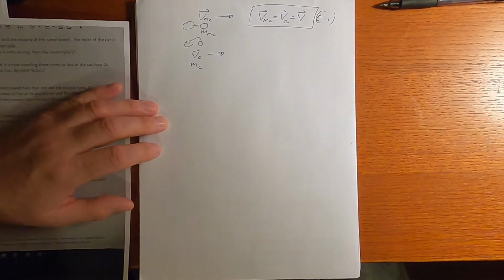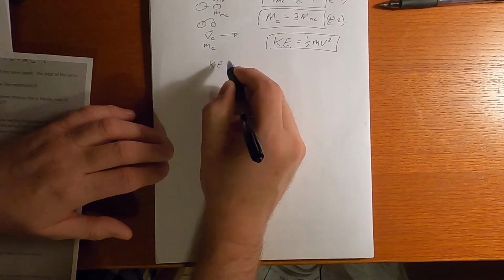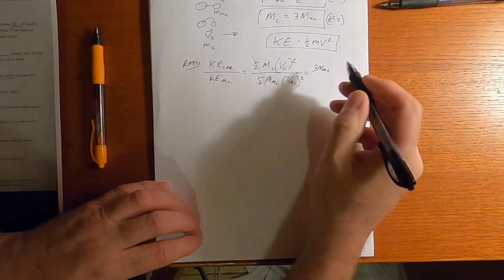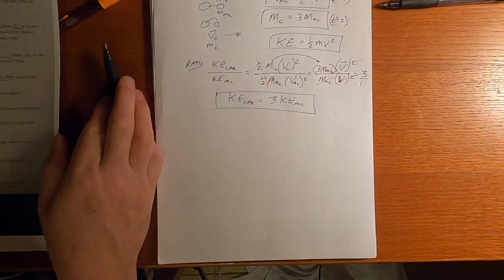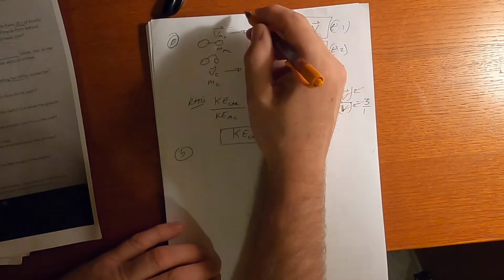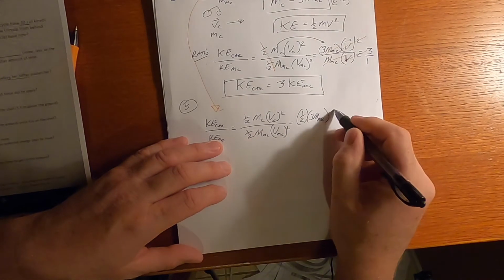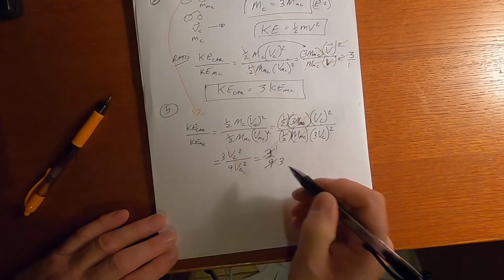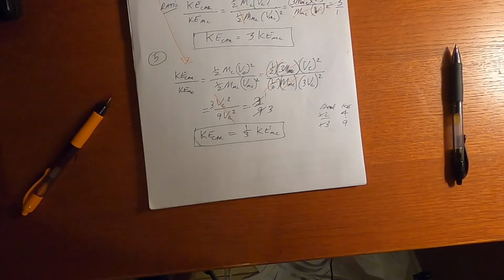Basic Kinetic Energy Problem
A motorcycle and a street car are racing and are moving at the same speed. The mass of the car is three times the mass of the motorcycle.

a) How many times greater is the car's kinetic energy than the motorcycle?

b) If the motorcycle speeds up so that it is now traveling three times as fast as the car, how do their kinetic compare now (By what factor)?